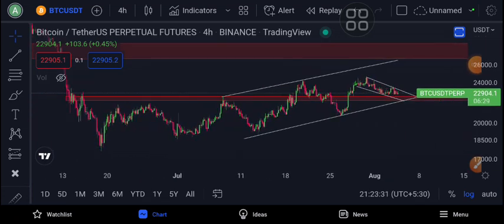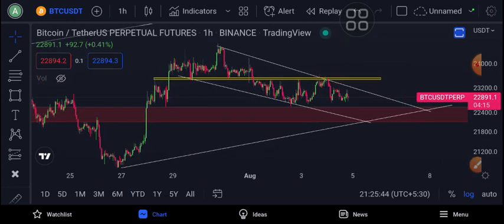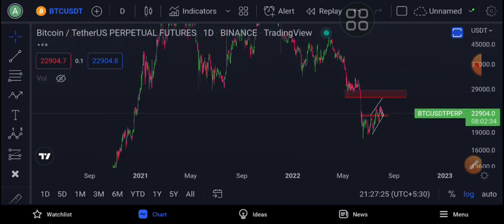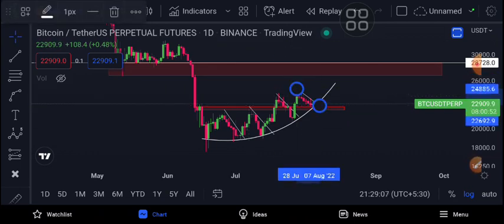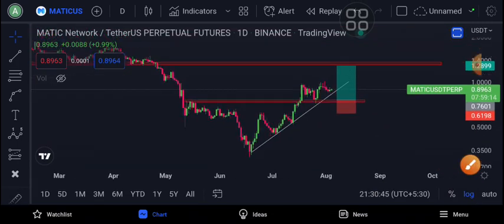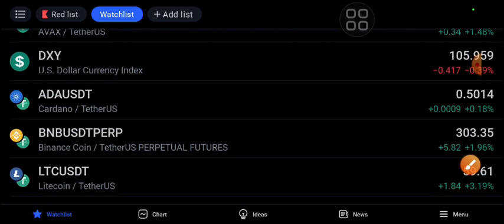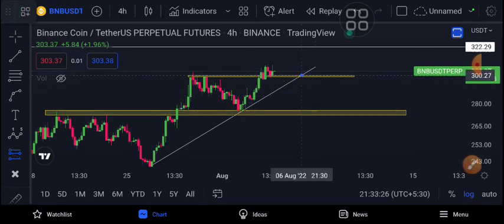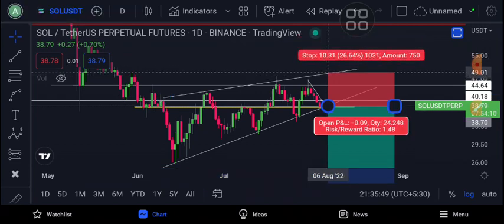Can Bitcoin Hold This Support | bitcoin technical analys sinhala | crypto sinhala | the bitrader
YOUR CAPITAL MIGHT BE AT RISK ⚠️️